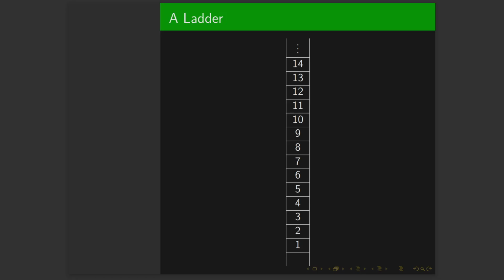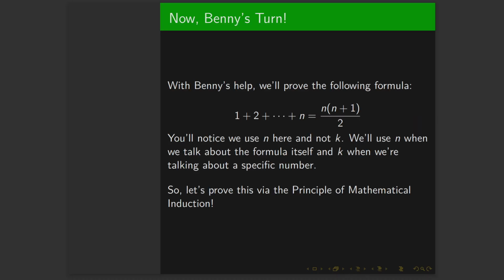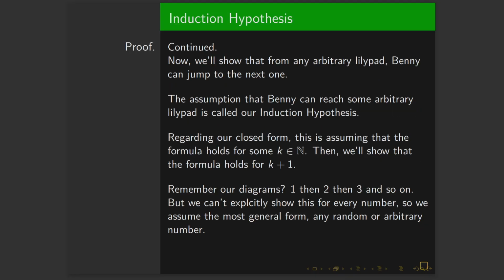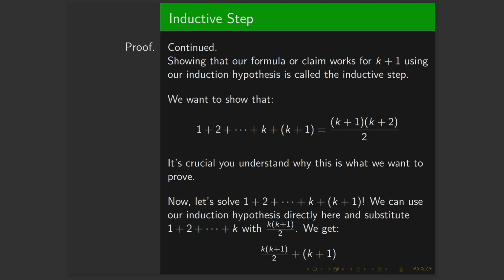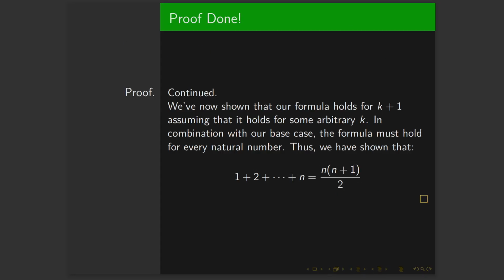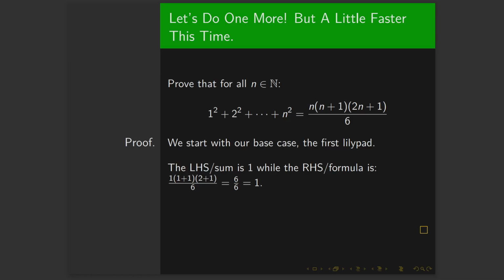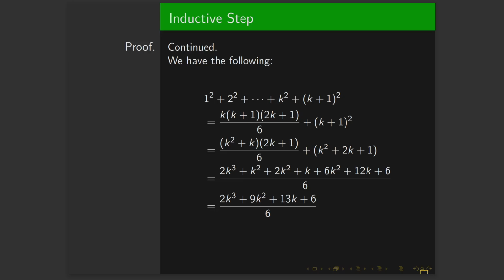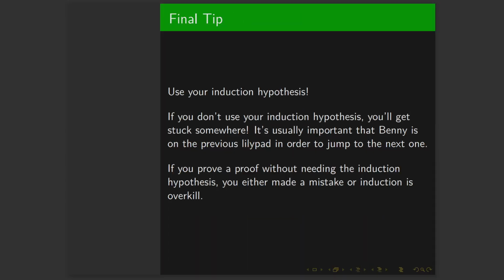Induction - Introduction To Mathematical Proofs (12)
The one for this video is linked with the next video's worksheet. You won't be able to do all the questions, but you never know...

00:00 Introduction
01:14 Benny The Frog
02:27 Proof By Induction
06:22 Second Proof